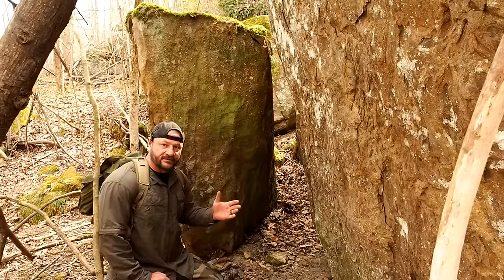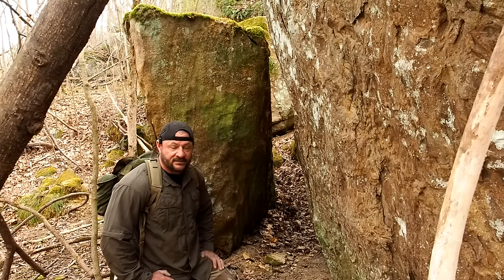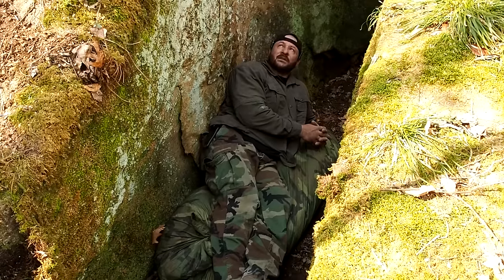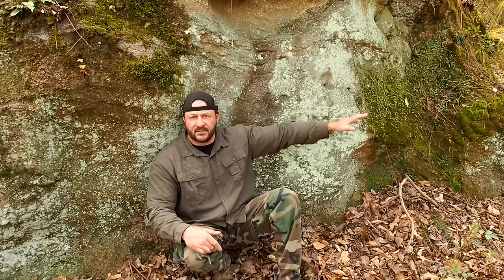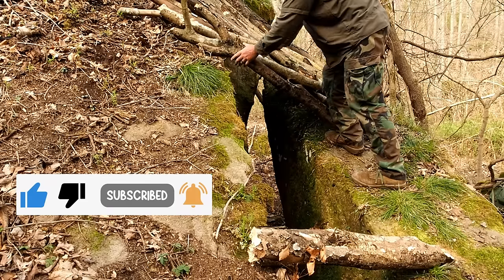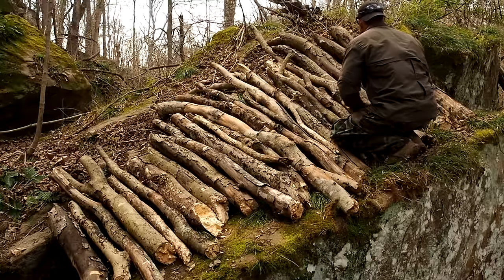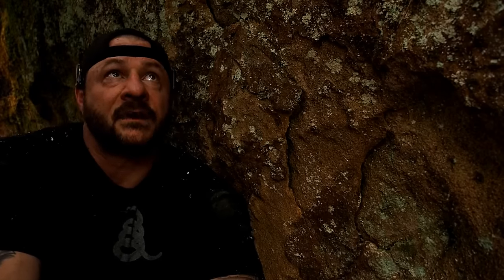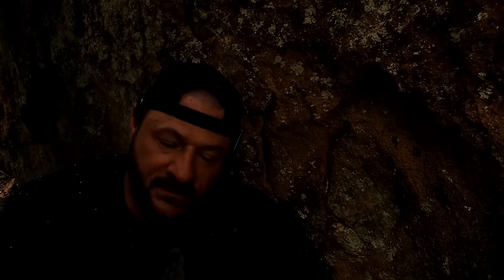Solo Overnight Lost Hiker in the Woods Shelters Inside of a Boulder